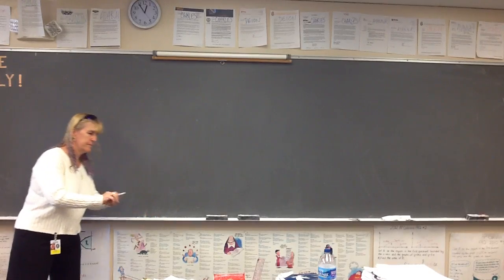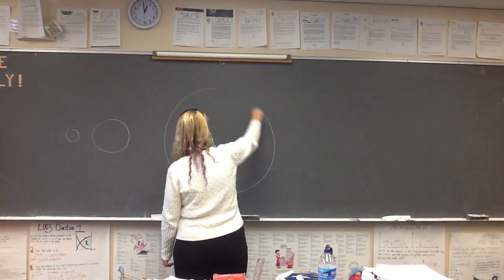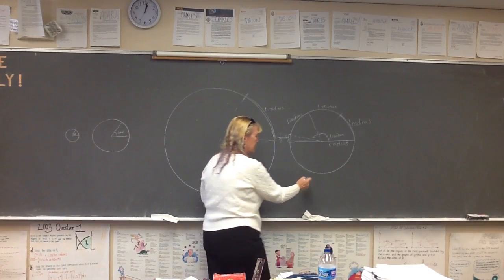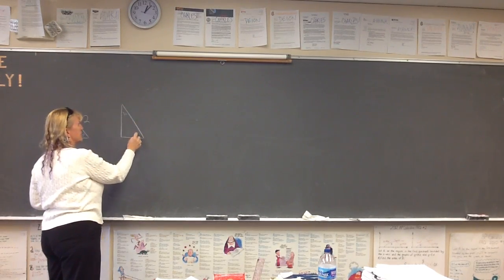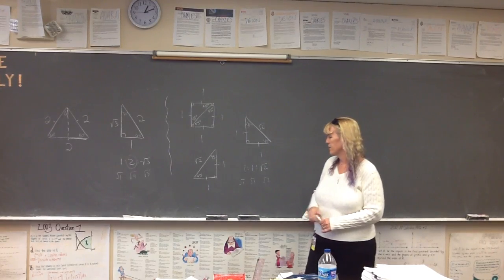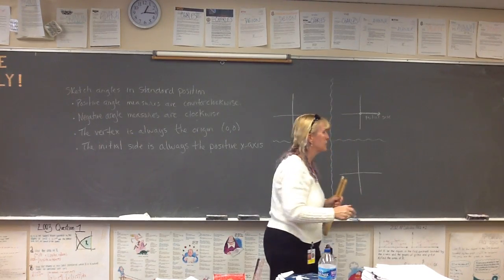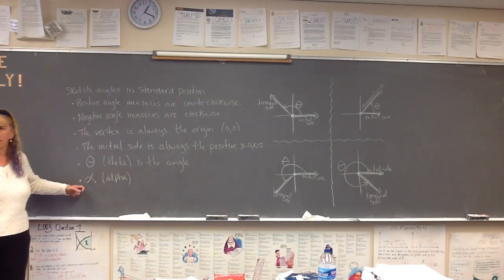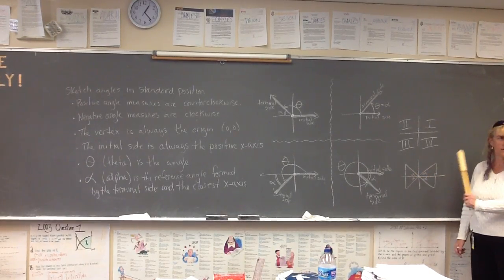Sketching angles in Standard Position